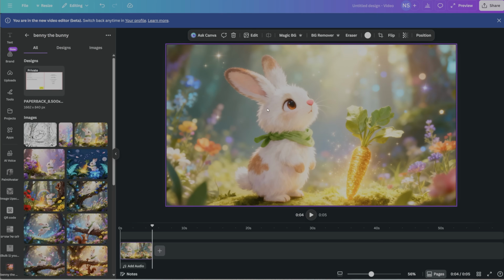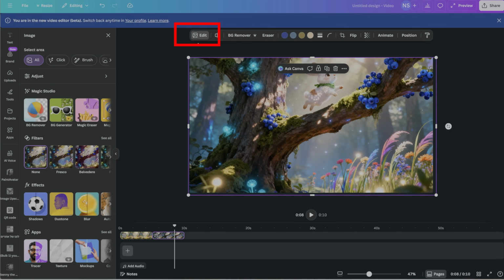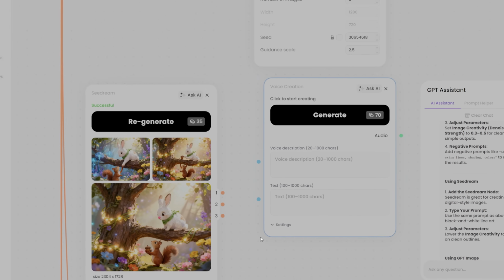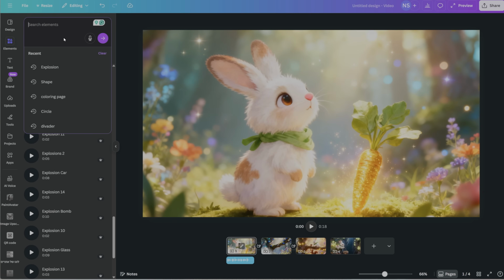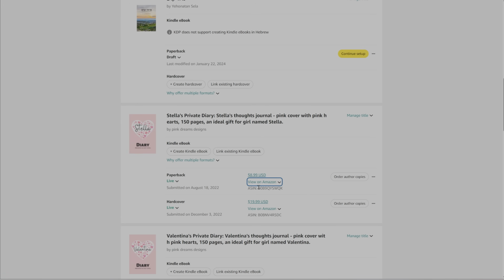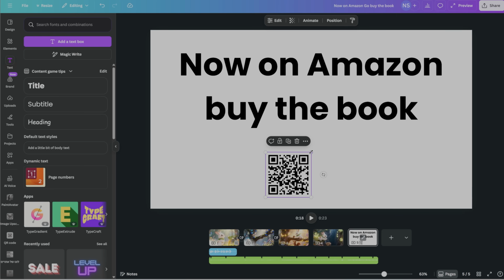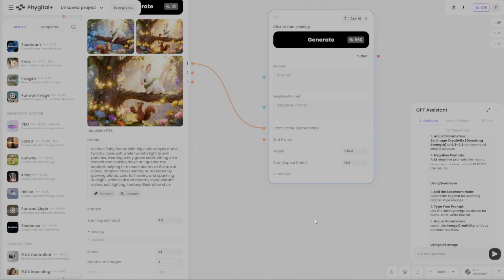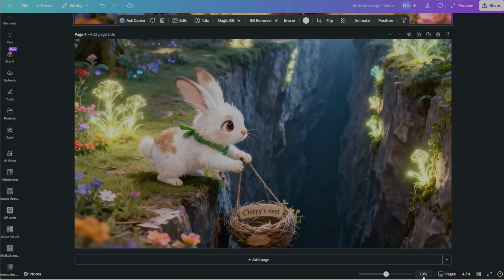How To Turn Your Story Into A Cute Animation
Get Phygital+ on AppSumo and start creating today!

00:00 How to Create a Children’s Book Video from Images in Canva
00:13 Create Video from Images Only and Add Animation in Canva
01:57 Add Narration to the Story in Canva
03:06 Add QR Code to Sell More Books in Canva
04:17 Make Video from the Static Images Using Phygital+
05:07 Make the Video Vertical in Canva

In this video, I will show you how to create a children’s book video using Canva and Phygital+. You will learn how to turn your story images into an animated video, add narration, music, and a QR code to promote your book on Amazon. I will also show how to make both horizontal and vertical videos, so you can share them on YouTube, TikTok, and Instagram.

You will see how to:

* Animate the images from your book in Canva
* Add voice-over narration for the story
* Create a QR code to link directly to your book
* Use Phygital+ to make animated videos from static images
* Resize your video for vertical formats for shorts

This tutorial is perfect for anyone who wants to promote their children’s book with videos, make fun content for kids, and increase book sales online.

Tools used: Canva, Phygital+

You get a very special deal:
14-day trial, no credit card required
1-on-1 support to get started with the platform
30-day money-back guarantee